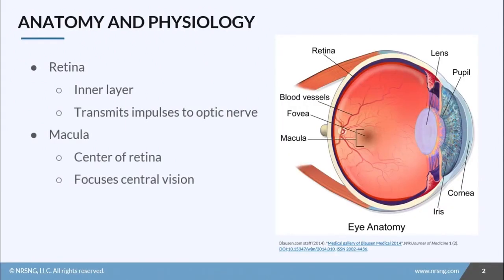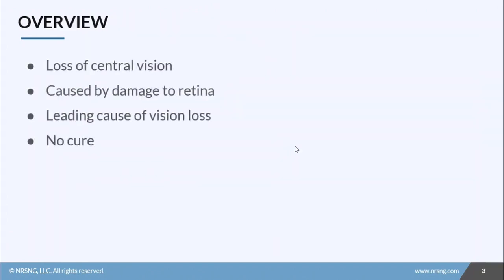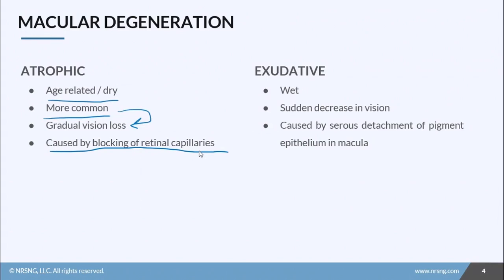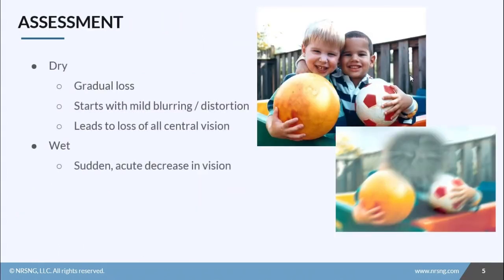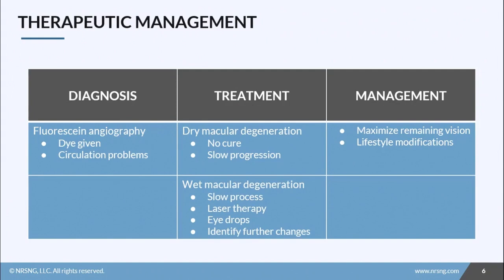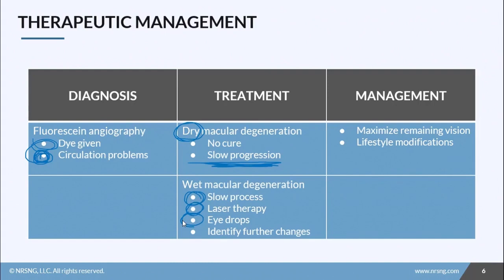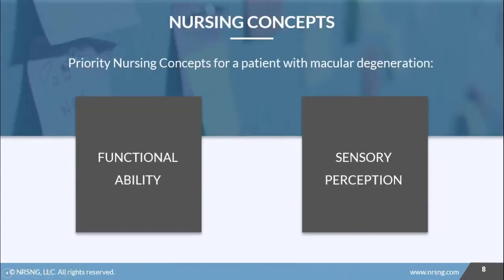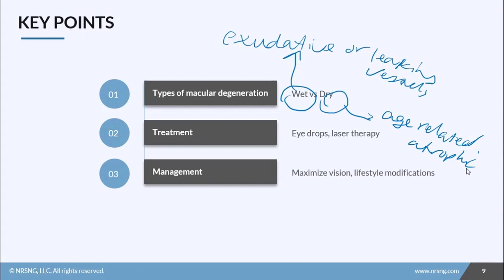Macular Degeneration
Macular Degeneration in Medical, Surgical, Integumentary and Musculoskeletal System